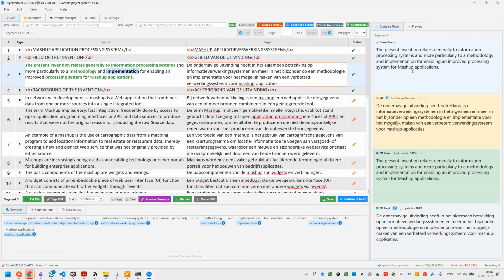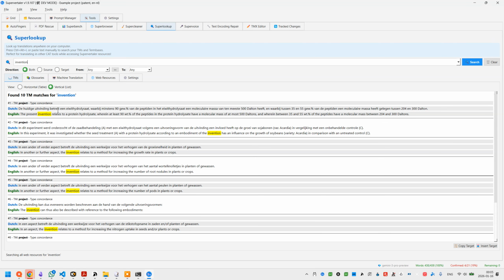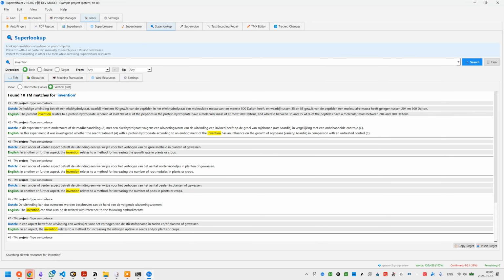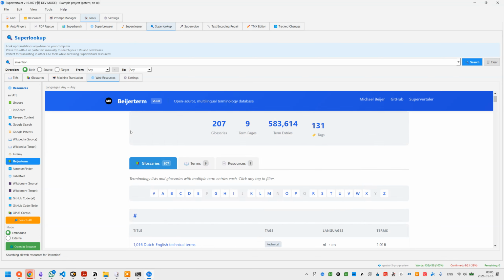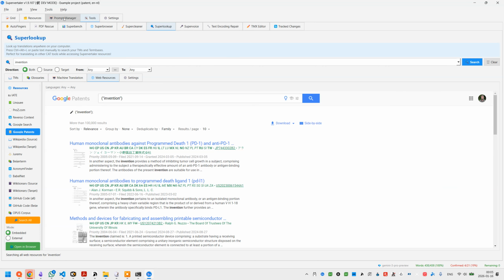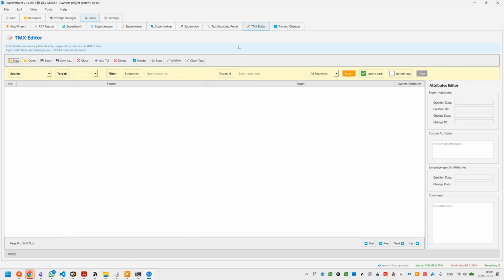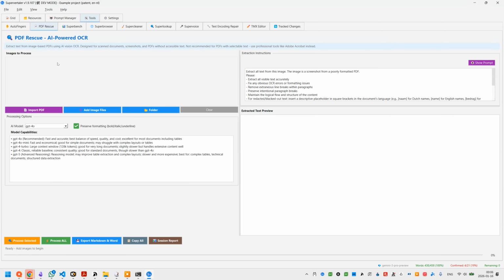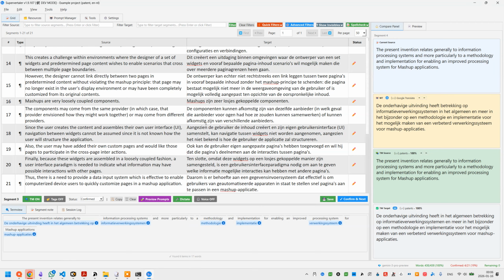Supervertaler Workbench – demo screencast (2026-01-16)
Here is a super-quick screencast showing you some of the cool stuff Supervertaler Workbench can already do, and this after only a few months of development!